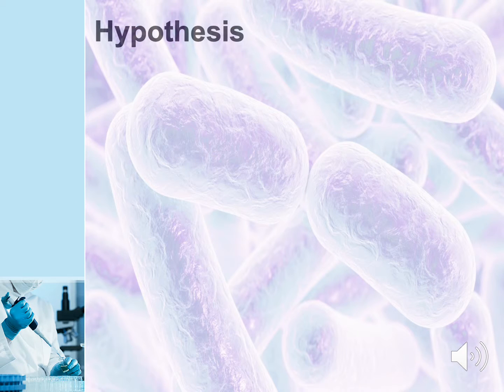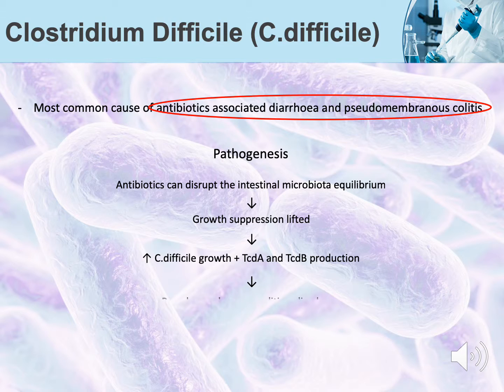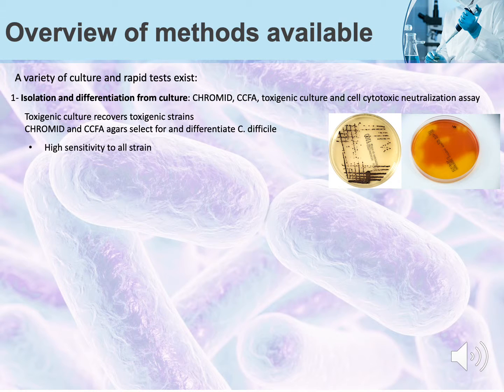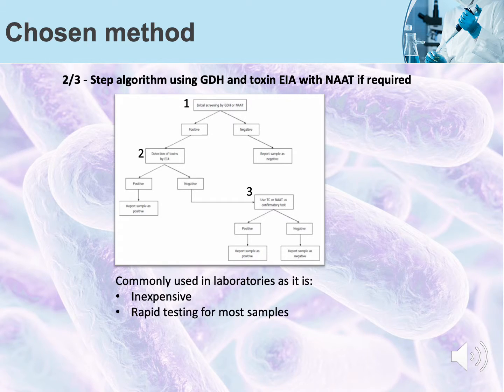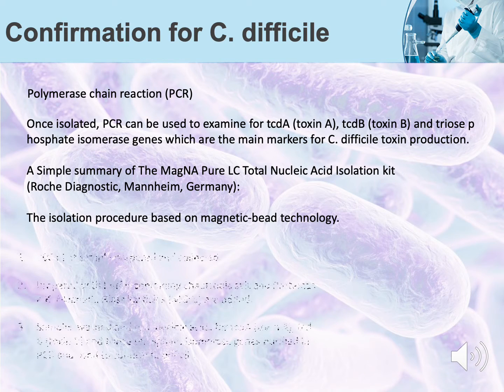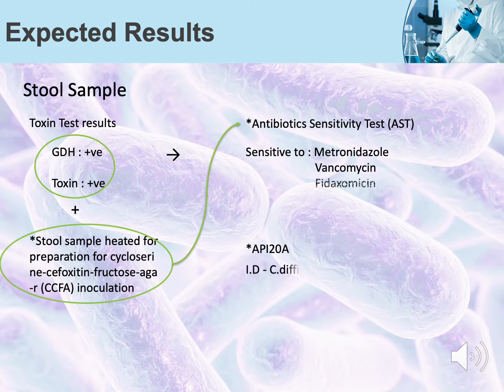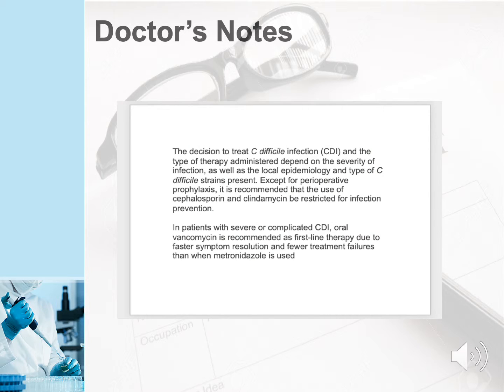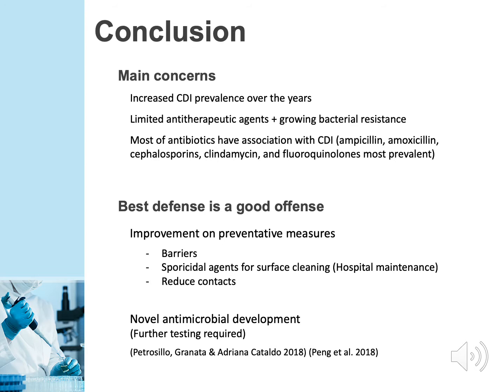group 9 Case 9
By Ge Min Park, Alan Pham and Karina Pazaky